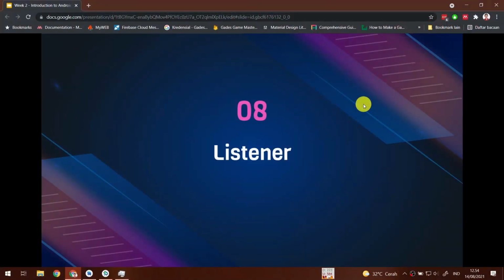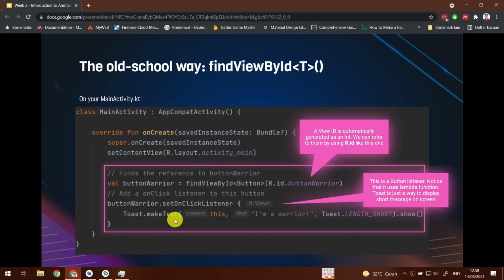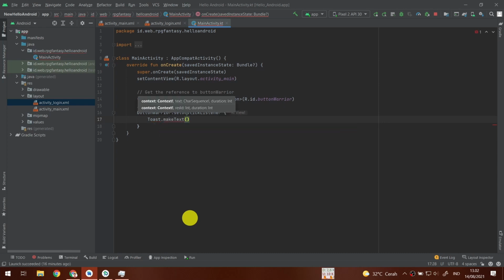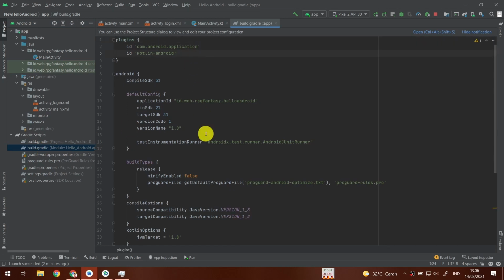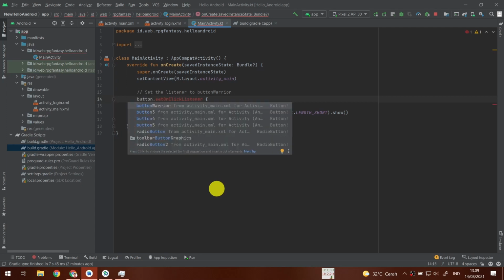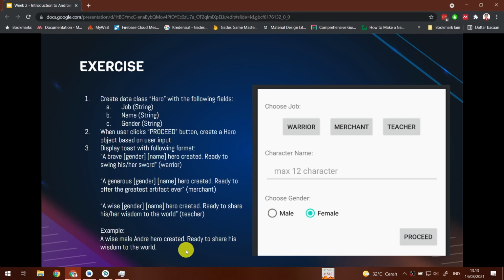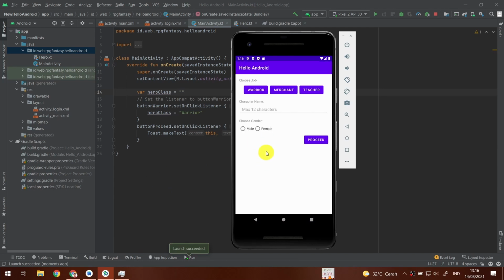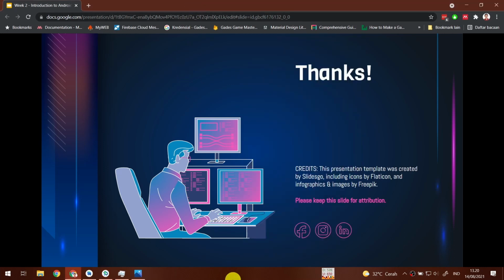NMP 2-8: Listener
Just like C# and Java apps, Android apps are event-driven, meaning we will write listeners for UI elements and other events. We will focus on how to write listeners for UI elements first, which require us to get the reference to the UI elements.

Chapters
00:00 Introduction
01:50 Getting reference to a Button
02:41 findViewById()
09:22 Kotlin Android Extensions (KAE) plugin
15:44 Exercise
17:32 Hint 1 - Creating data class
18:43 Hint 2 - Accessing variables on listeners
21:29 CE week 2 (UBAYA students only)
23:29 Conclusion